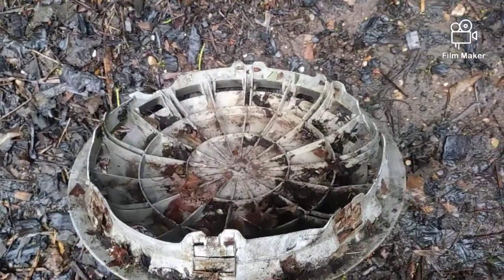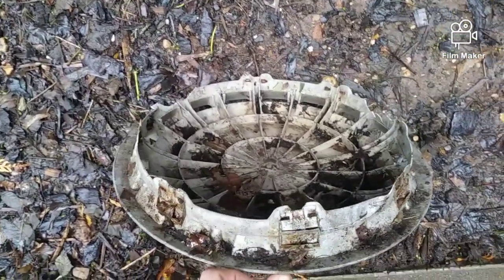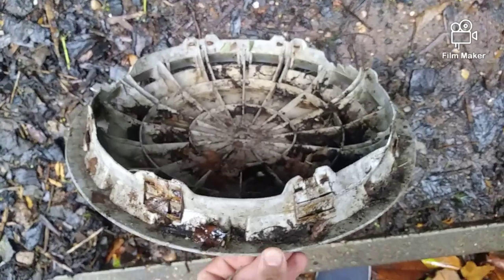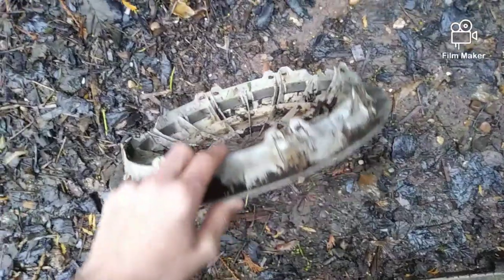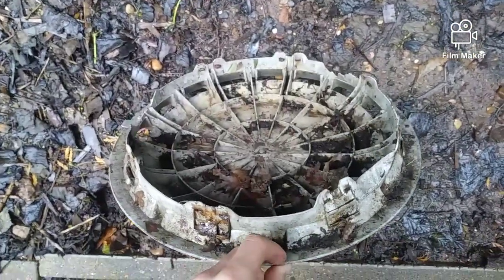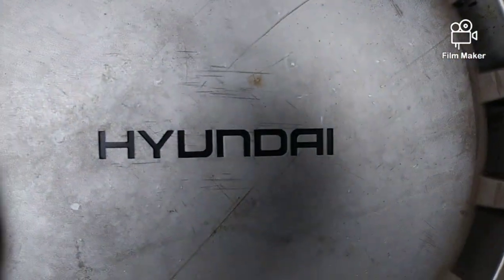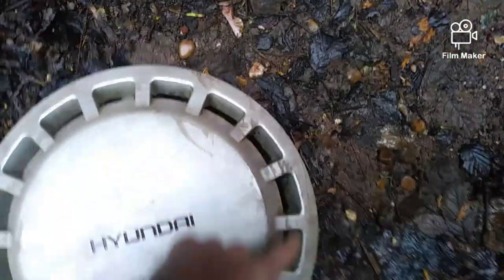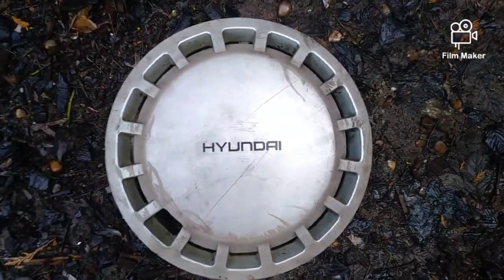Extremely Rare Find! Hyundai Pony MK1/X1 (USA Spec) Wheel Trim!